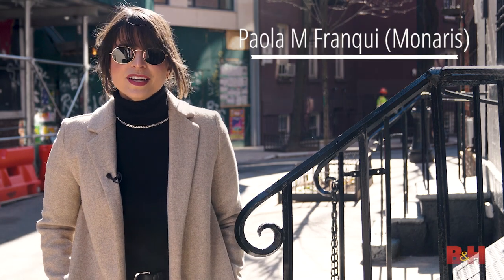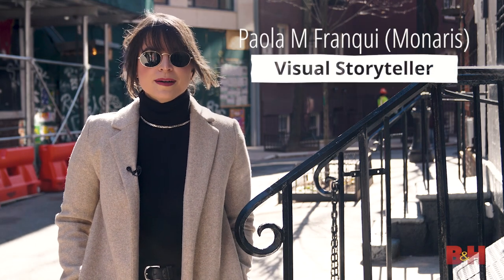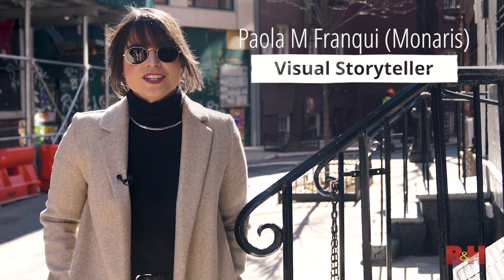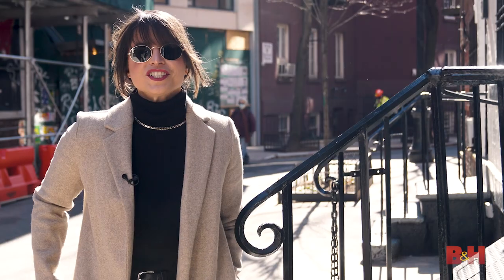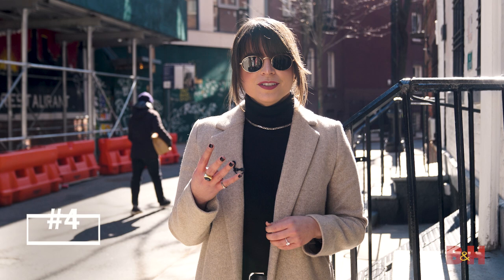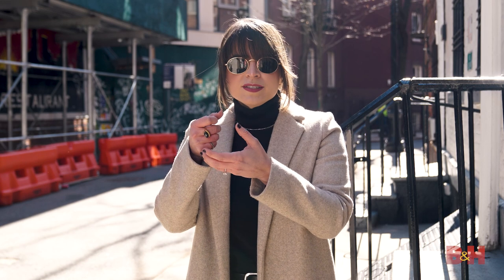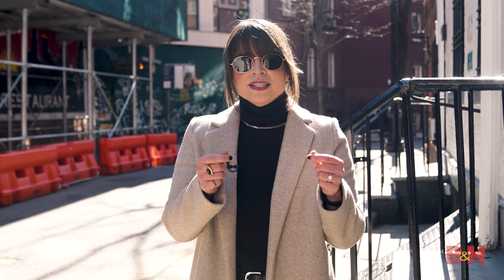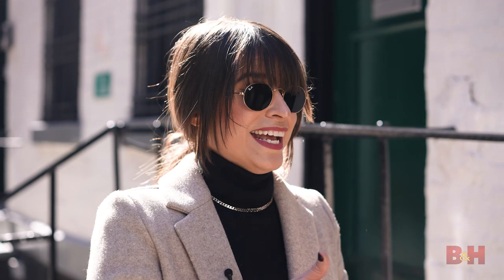5 Reflection Portrait Photography Tips with Monaris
Visual storyteller Paola Franqui, aka Monaris, shares her portrait photography tips when taking pictures of strangers through reflections.

- 21 Questions

- Take Your Street Portraits to the Next Level
- 5 Creative Portrait Editing Tips with Oveck
- How to Utilize Negative Space in Portrait Photography
- How to Take Better Portraits
- 10 Easy Creative Photography Ideas At Home

- Sony Alpha a7R III Mirrorless Digital Camera
- Sony FE 35mm f/1.4 GM Lens